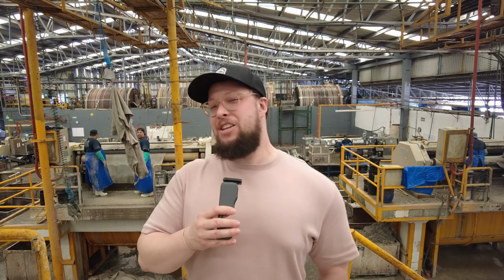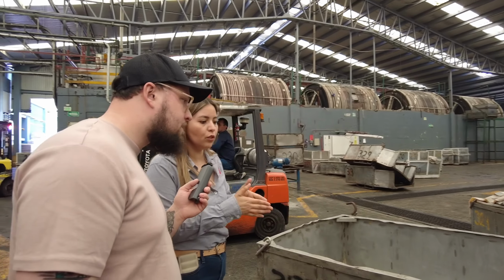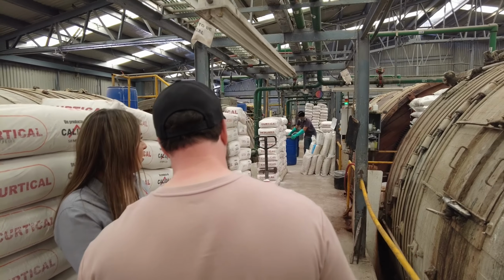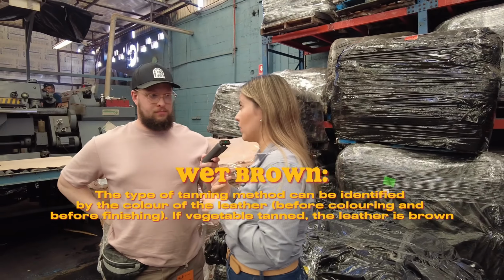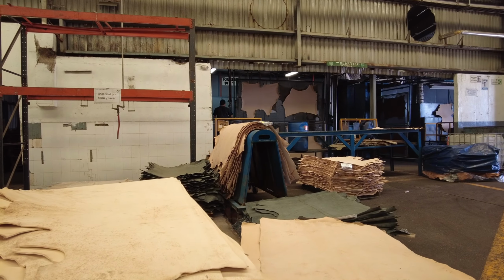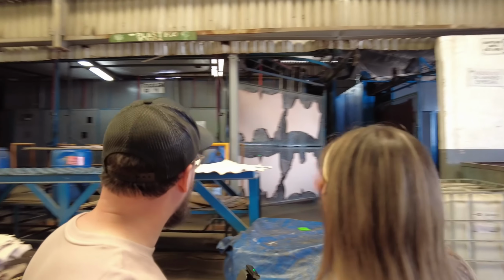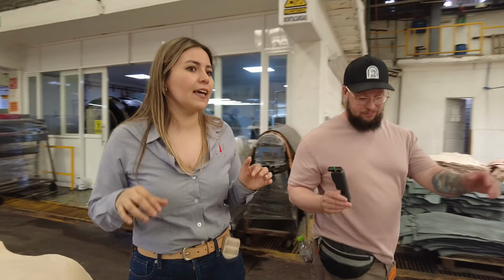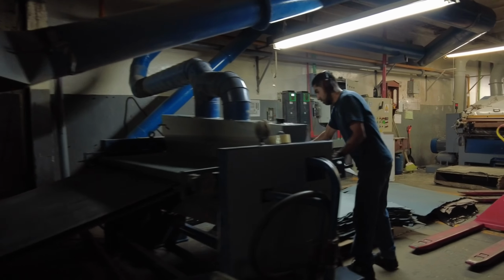This tannery makes OVER 1 MILLION HIDES A YEAR!!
Shane and Dom take you inside the largest vegetable tanned leather tannery in the world.

Vegetable tanned leather is not just a sign of quality leather but also a sign of care for the environment. The process of vegetable tanning is an ancient technique used to tan leathers without the use of harmful chemicals that can affect the waterways and the ecosystem that surrounds the tanneries.

We went to Mexico to explore the largest vegetable tanned leather tannery in the world. Making over 3,500 hides a day, this tannery displays the highest level of organization and knowledge with every part of their tanning process. While vegetable tanning isn't as well used as its modern processes, this tannery has been working on projects that could help its relevance in the industry with environmental developments that serve nature's best interest.